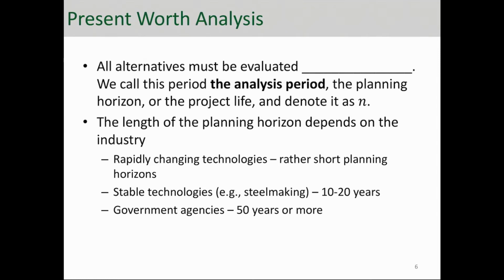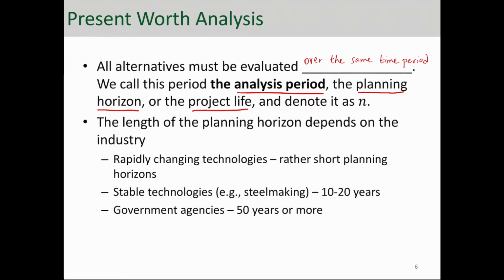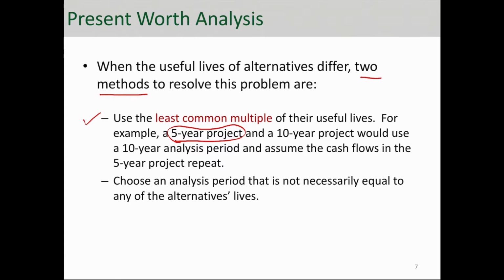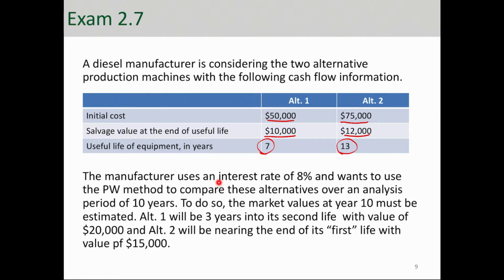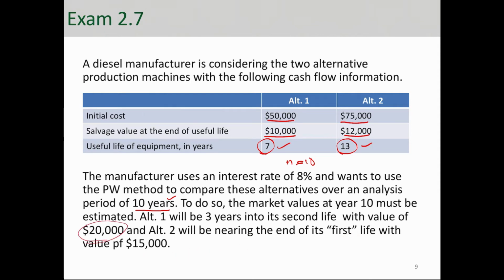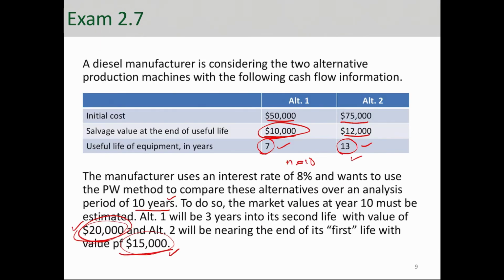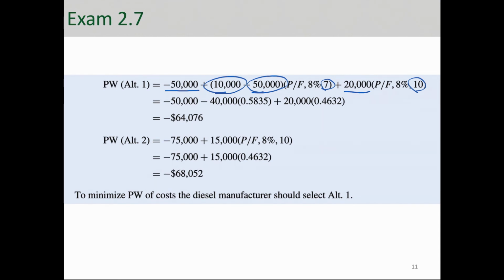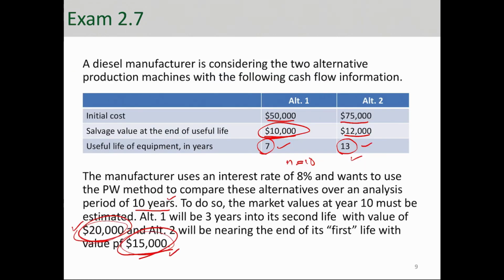Present Value Analysis - How to accommodate different analysis periods?